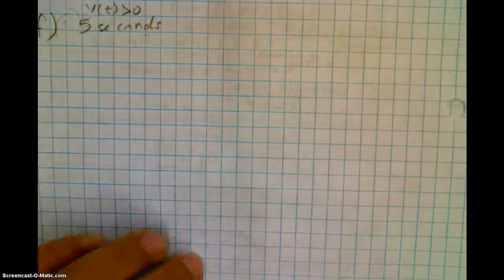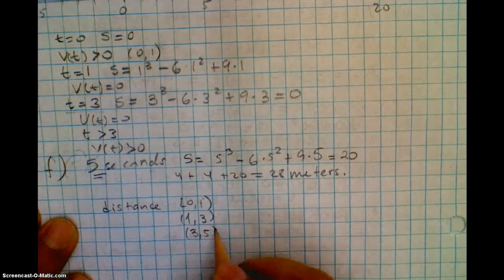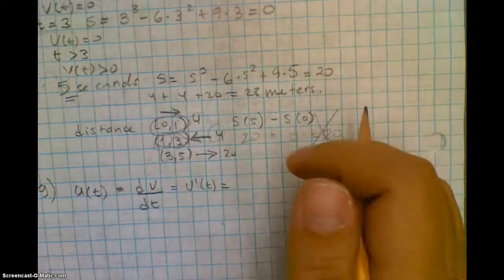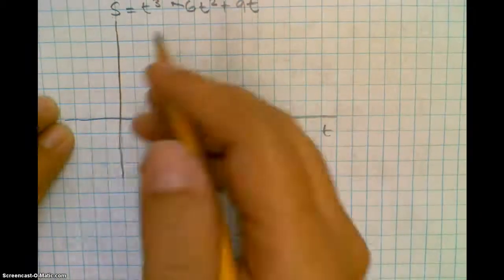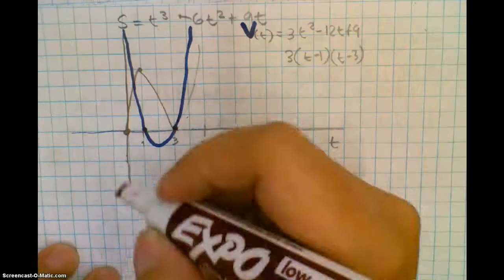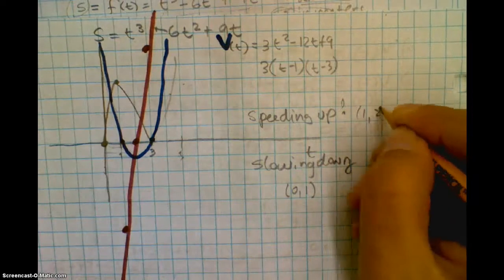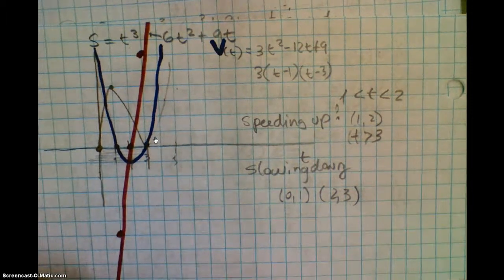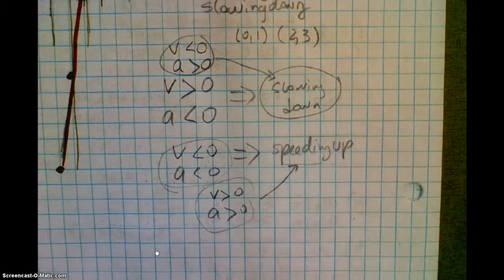Section 3.7 example 1 f- i